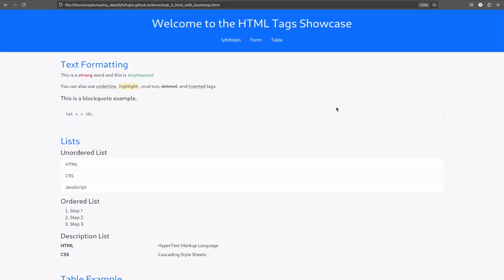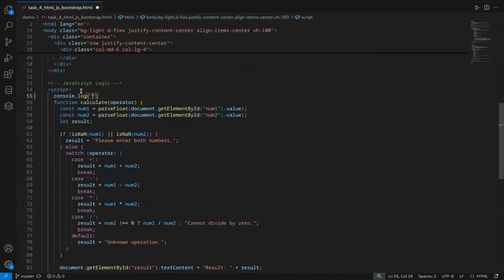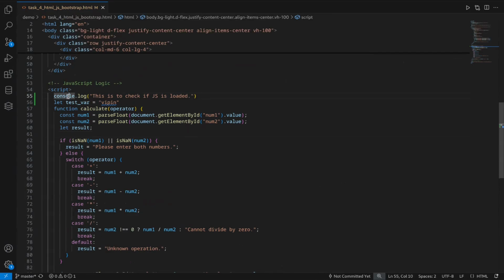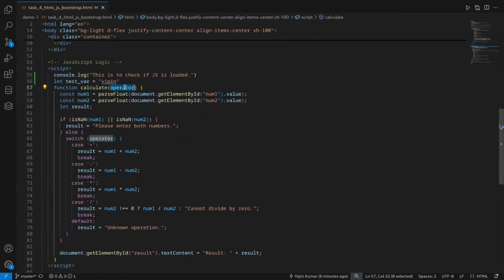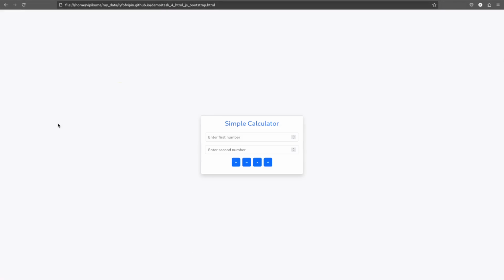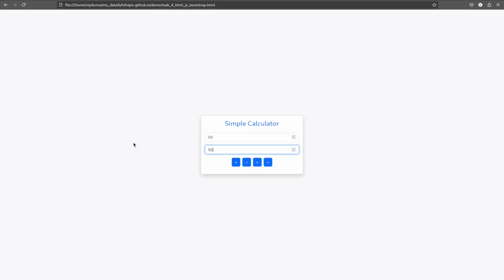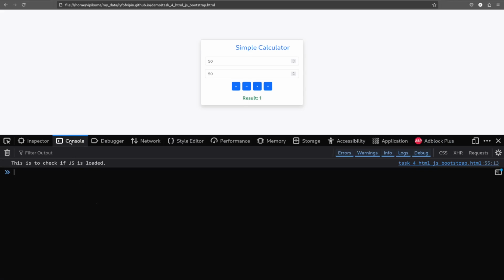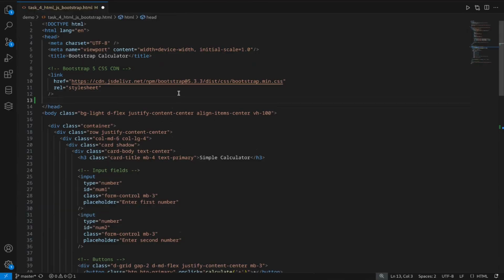Backend Dev Journey: Building a Calculator with JavaScript (Task 4)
My backend developer journey progresses with Task 4! This time, I'm diving into JavaScript to build a simple calculator app. Understanding client-side scripting is vital for backend developers to grasp how user interactions happen on the frontend. In this quick video, I'll demonstrate basic JS for input, operations, and display. This task connects HTML, CSS (from previous tasks), and JavaScript for a basic interactive web app!